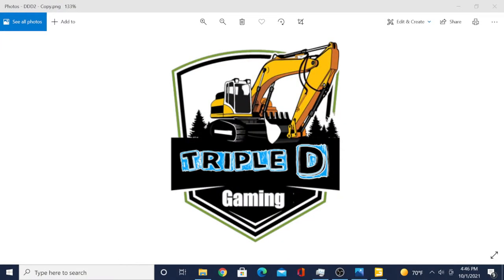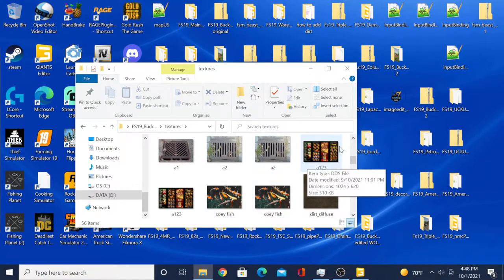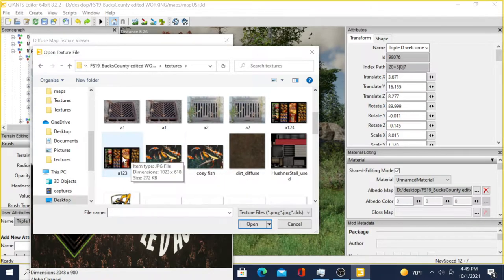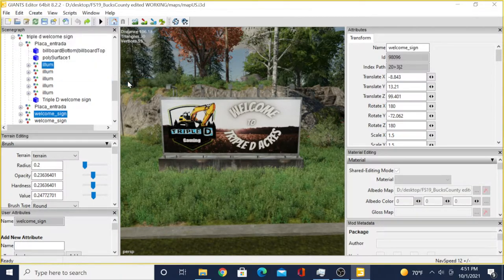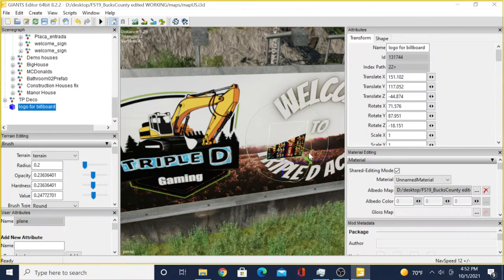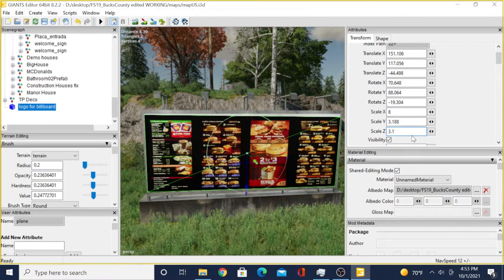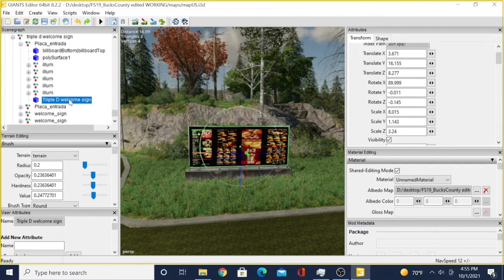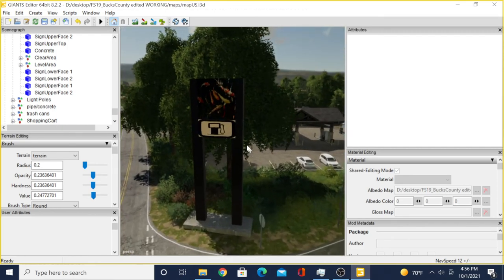Farming simulator 19 how to change the image on a billboard or sign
Hello and welcome in this video i will show you how to change the image on a billboard and or a sign. i will show you how to just change the picture or image that is already there and i will show you how to add your own if it is impossible to change the one that is there hope this helps if it does drop a like share comment and subscribe to show your support.

  :About 0.0% is time lapsed
  :Platform, PC.

  :Thanks for stopping in hope you enjoy.

Merch clothes, pillows, phone cases, and more with Triple D Gaming logo on it

Downloadable Mods list

  :Roller with 2 drums one deletes fields one compacts

 Downloadable for adding diggable dirt to any map

  :Where i get my mods from

  :farming sims modhub.